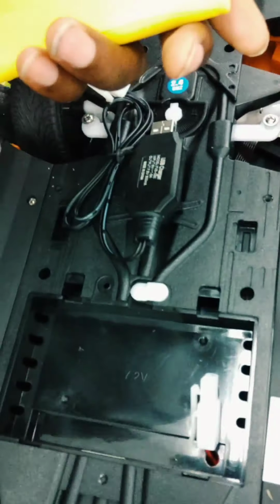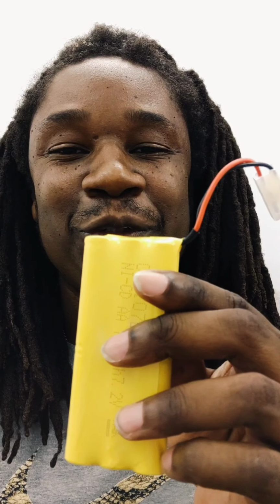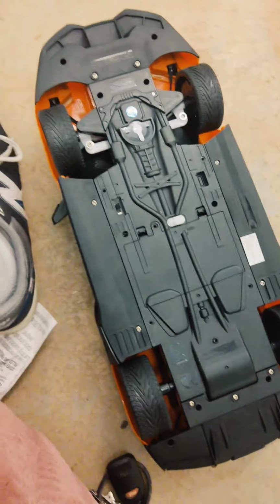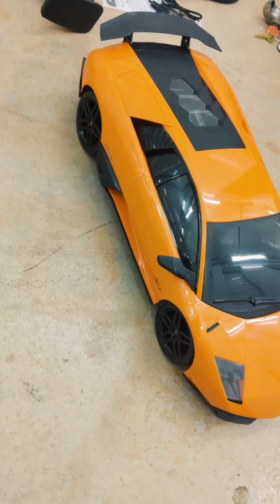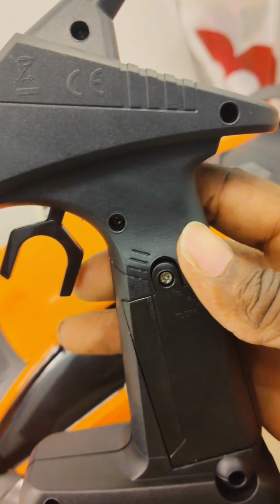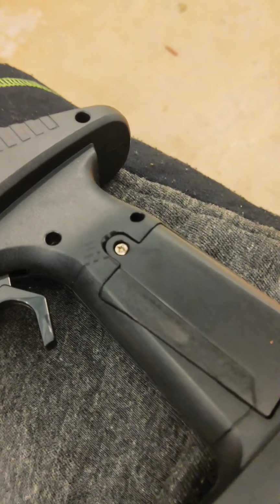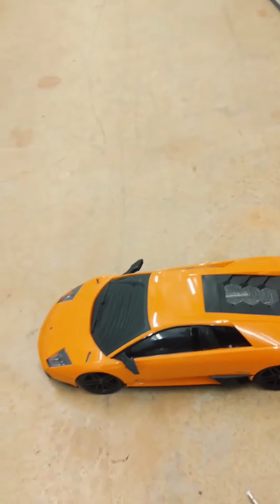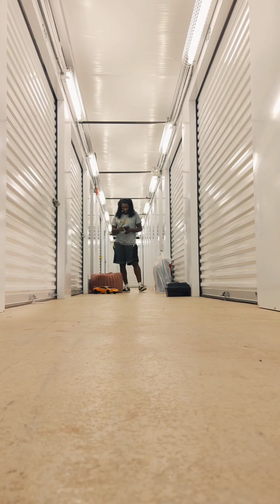RC Luxury Vehicle Unboxing!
Musician: anatu

Musician: Dural

Musician: Beltone